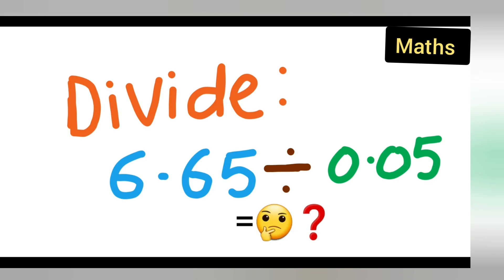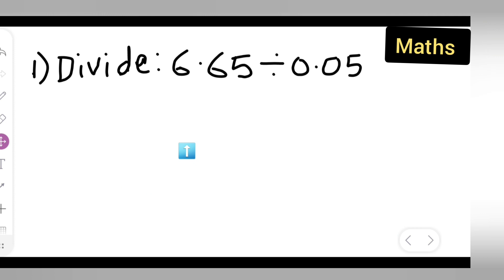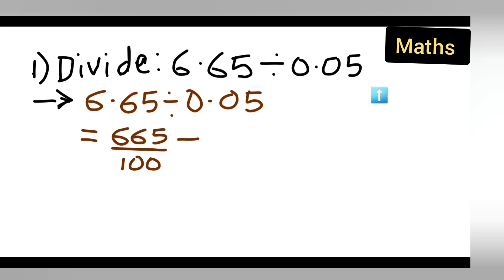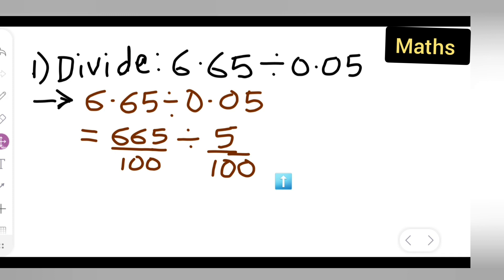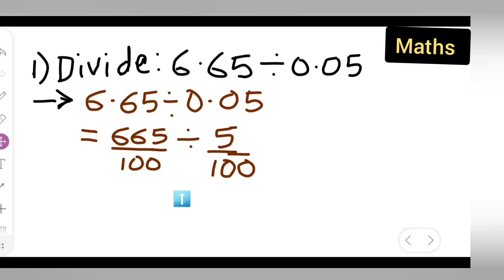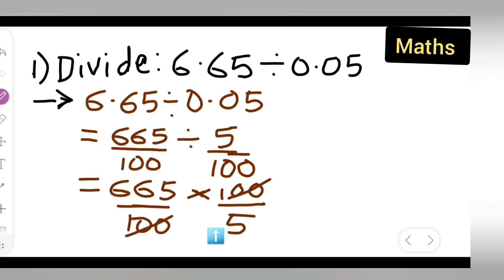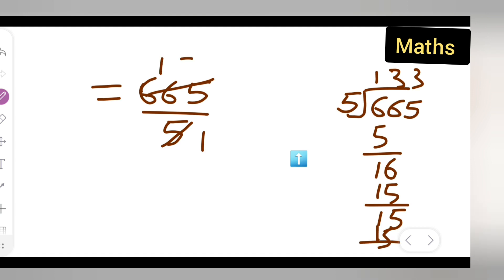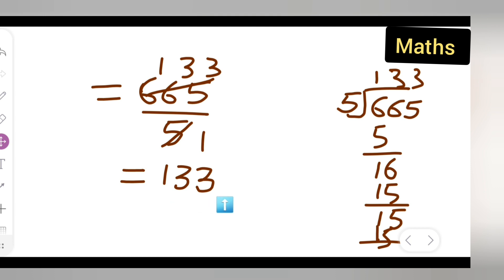divide 6.65÷0.05 | how to divide 6.65÷0.05